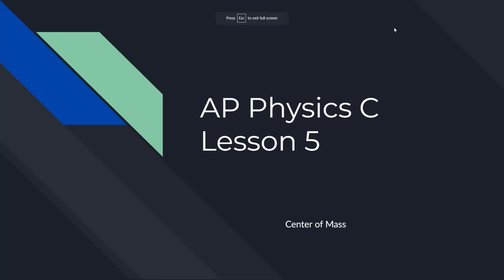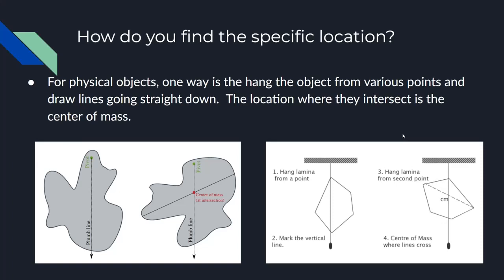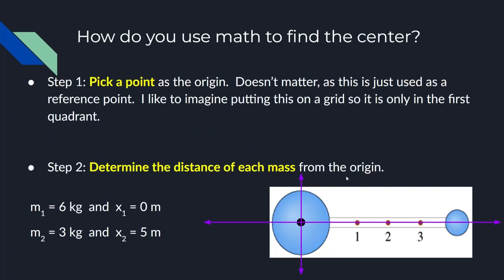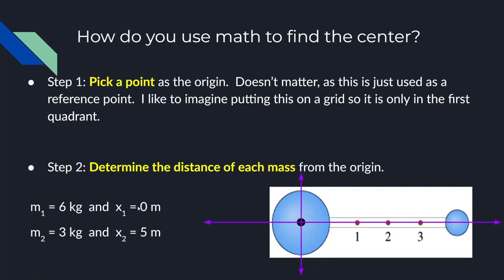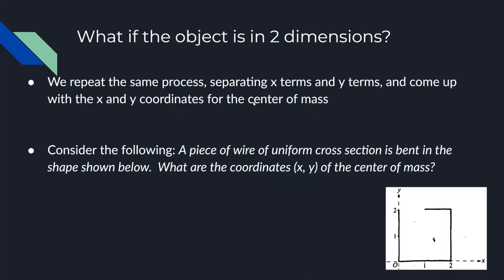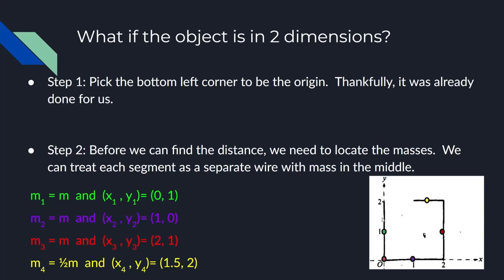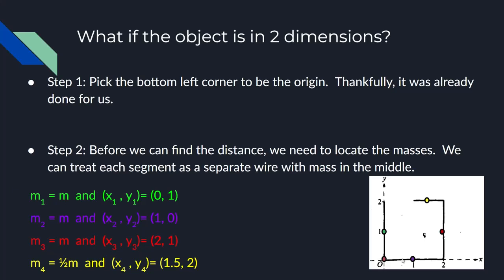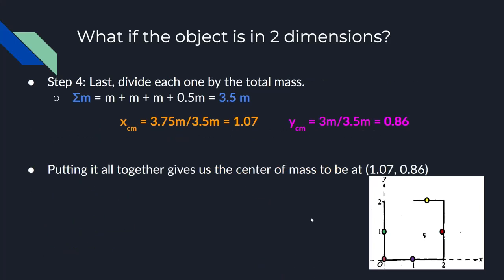APPC 5 - Center of Mass